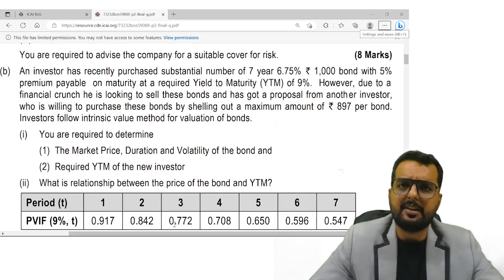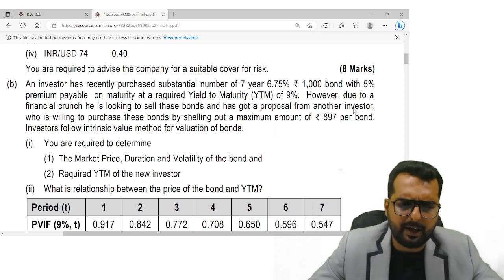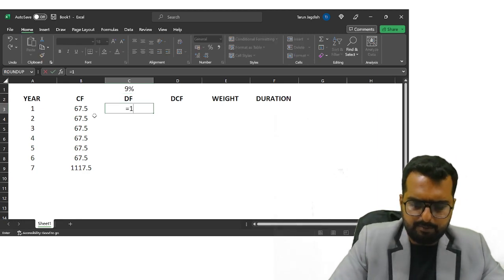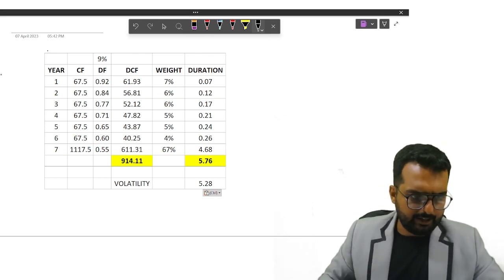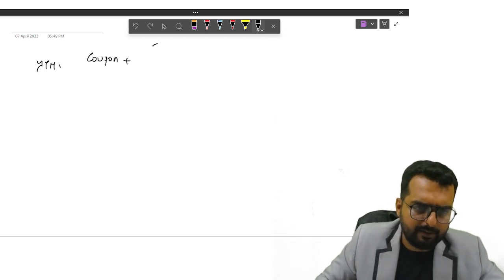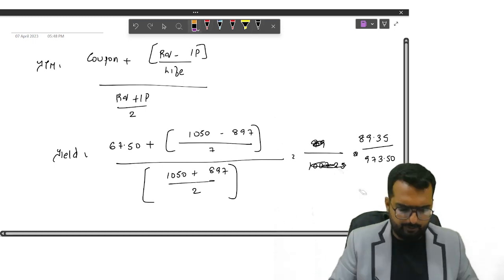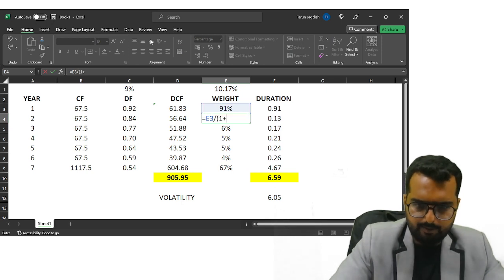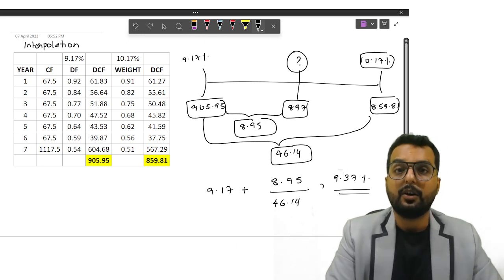May 2023 _ Qn1(b) - Security Valuation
CA Final SFM MTP Series 1 questions solved in the simplest manner possible.
Here, in each video one question will be solved. This will help you go through the questions that are tricky and stuck up in, with ease.
Our aim is to pass this attempt with maximum marks in SFM.

Wishing each one of you Success at heights.

Follow CA Tarun Jagdish for more content updates.